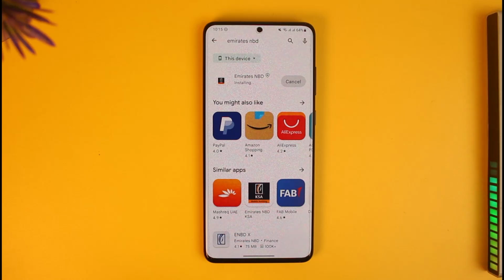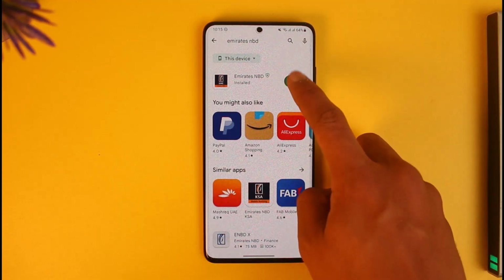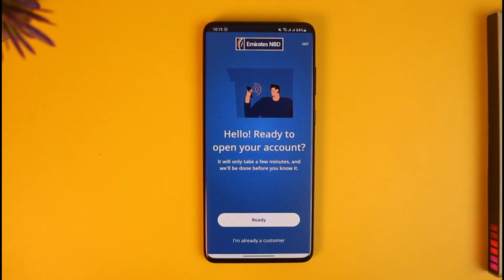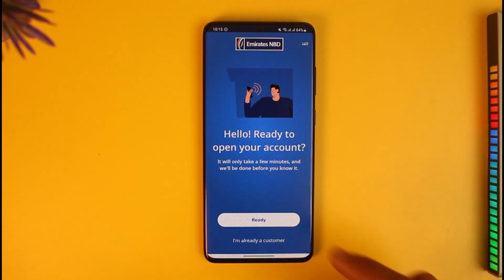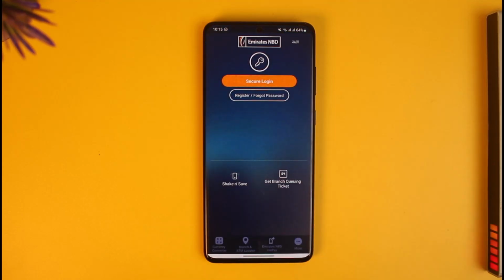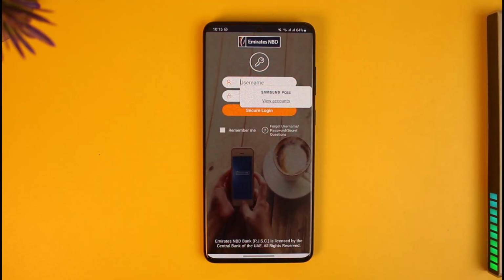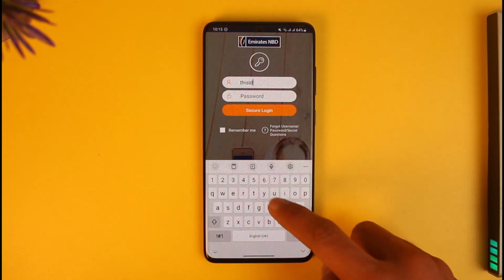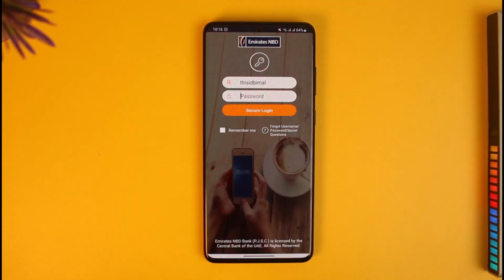How to Login Emirates NBD Mobile Banking App !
In this tutorial video, I will quickly guide you on how you can login to the Emirates NBD Mobile banking app. So make sure to watch this video till the end. We try to be responsive to as many questions as possible.

►  Chapters:
0:00 Introduction
0:12 Download the App
0:34 Login Emirates NBD Mobile Banking App
1:12 Conclusion